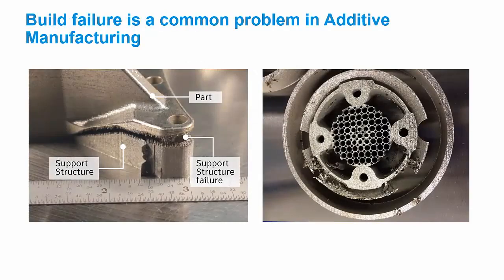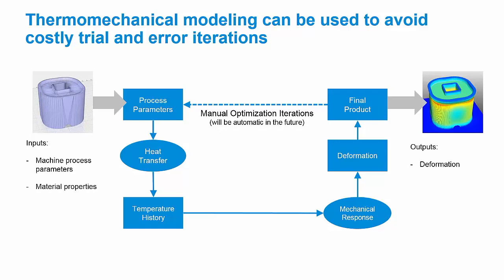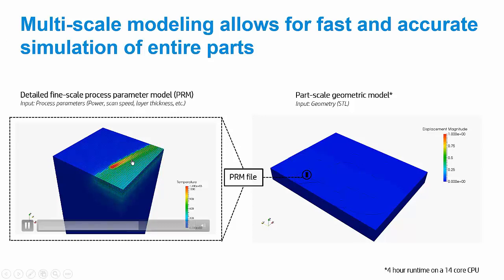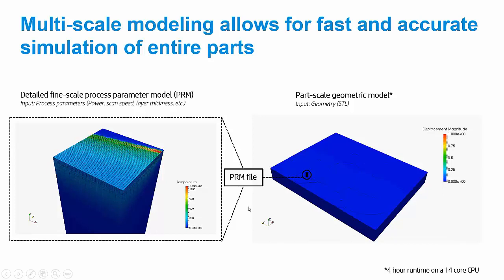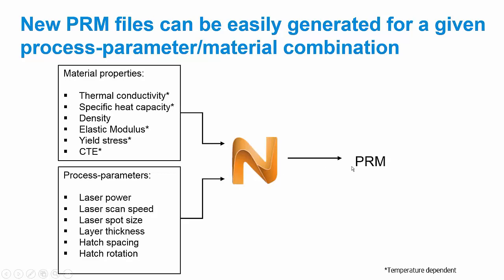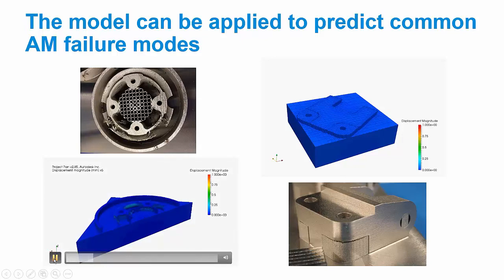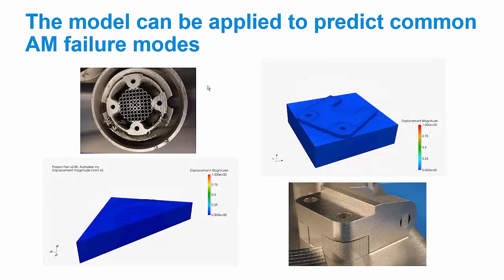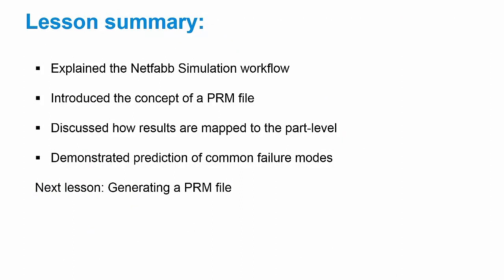NETFABB-2022 Tutorial 5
Create a Revolved Feature
1) On the ribbon, click the 3D Model tab Create panel Revolve . ...
2) Click on a work plane. ...
3) Using the Sketch commands, draw the profile you want to revolve.
4) Sketch or project an axis if not using an Origin axis.
5) Click Finish Sketch. ...
6) Specify the Feature Type.
3D modeling in Autodesk Inventor
Autodesk inventor tutorial for Beginners
Assembly in Autodesk inventor 2019
1) Autodesk inventor Tutorial for beginners